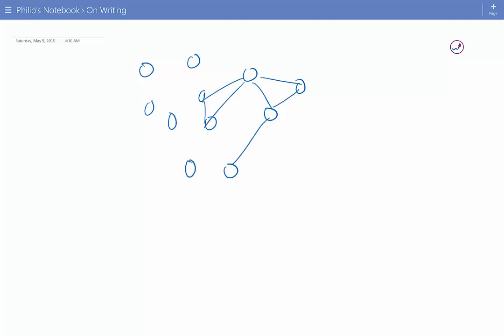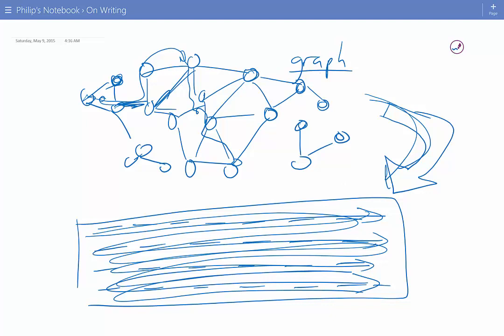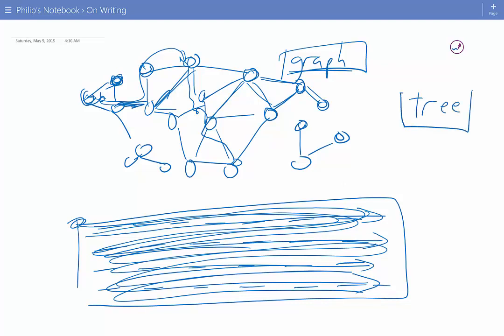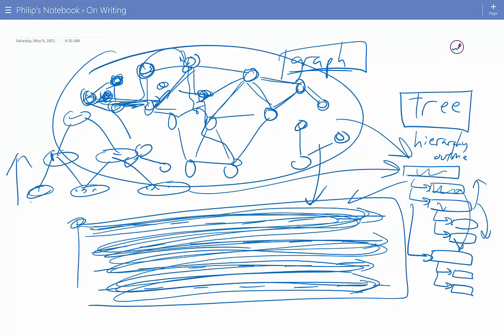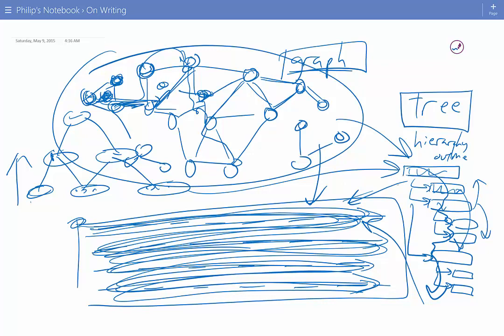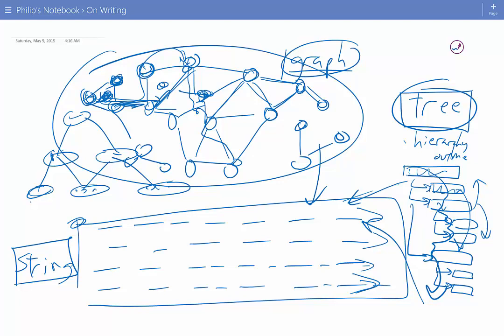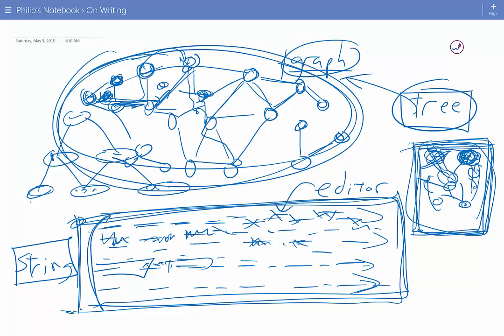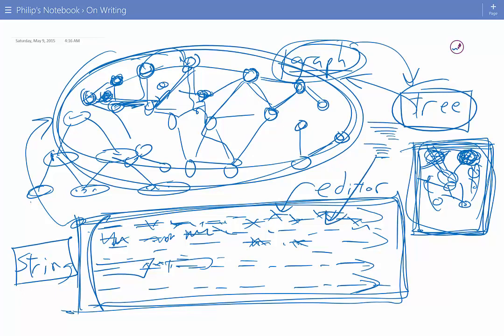On Writing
Recorded in one single impromptu take -- 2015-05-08

Thoughts inspired by the book "The Sense of Style" by Steven Pinker, especially the chapter entitled "The Web, the Tree, and the String"